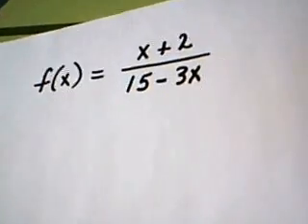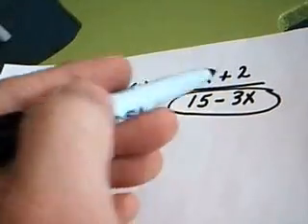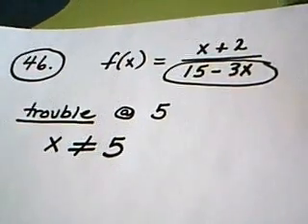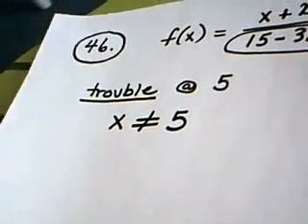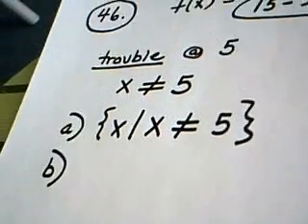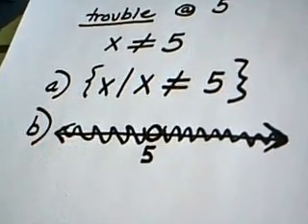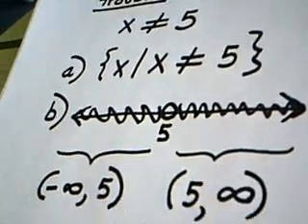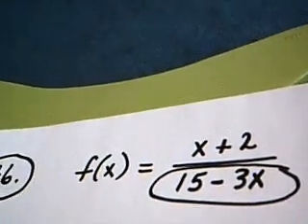Final Exam Review - Question 46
Find the domain of a rational function,  writing the answer using set builder as well as interval notation